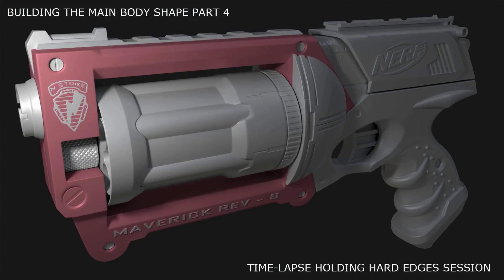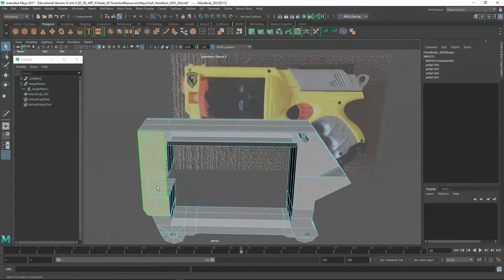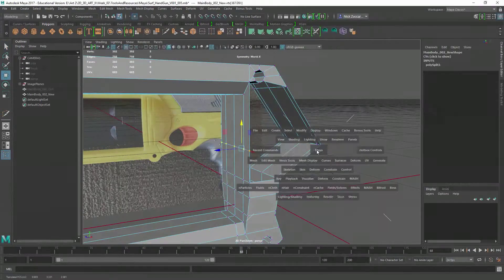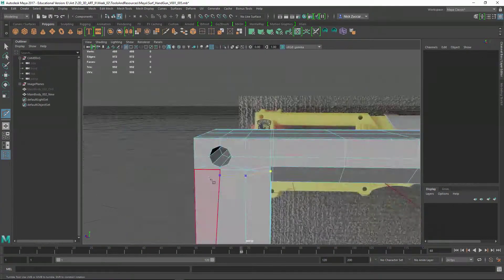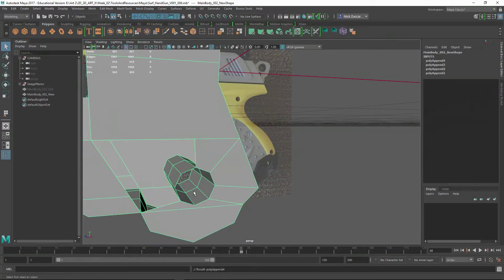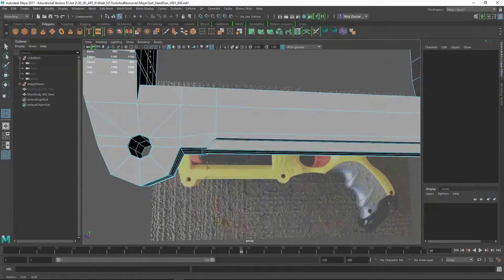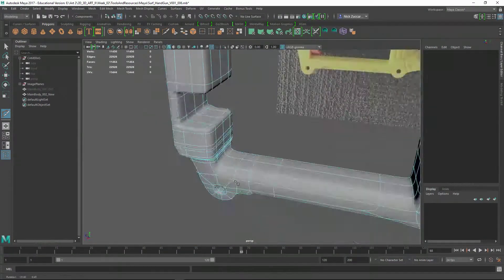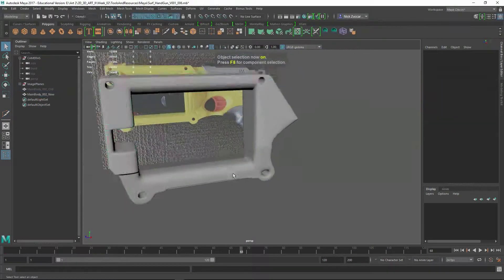Maya/Zbrush HardSurface 05 Modeling The Main Body P04 Time-Lapse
This video will cover how to model the main part of the body of this weapon. Put in time-lapse mode.

* If you would like to purchase the example files from this project, please visit my Gumroad